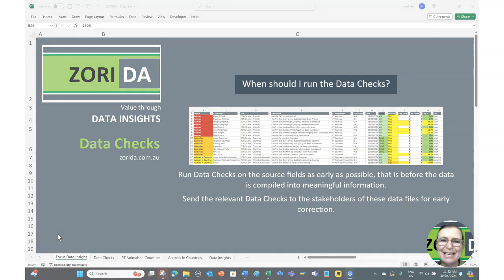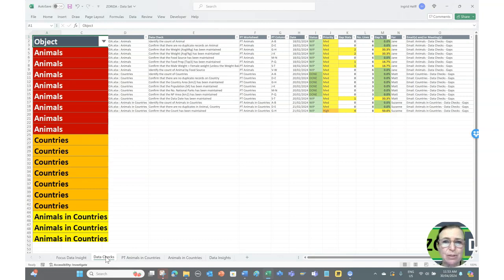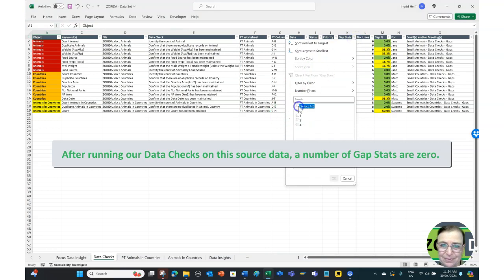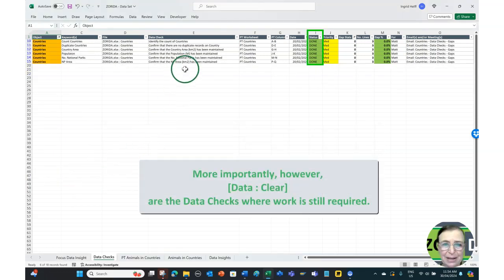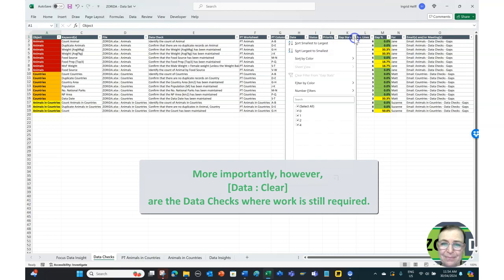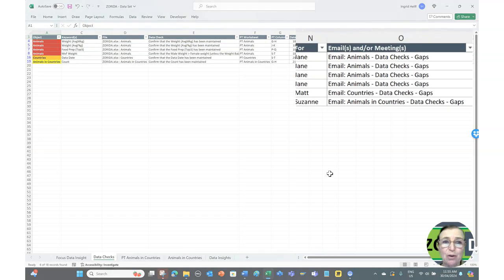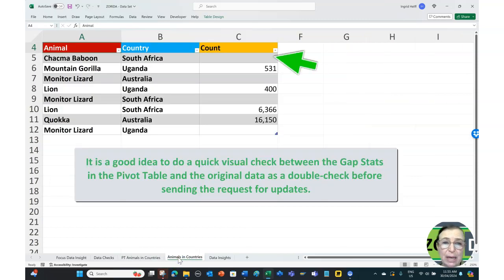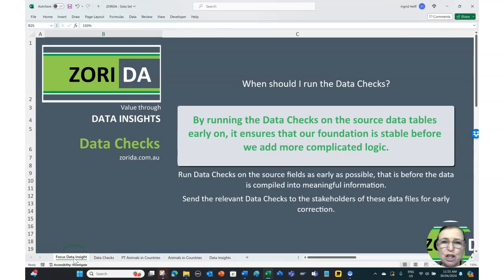Timing of data checks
By running the Data Checks on the source data tables early on, it ensures that our foundation is stable before we add more complicated logic.